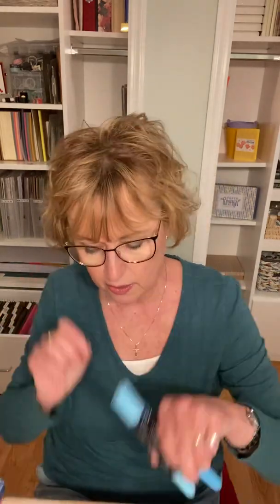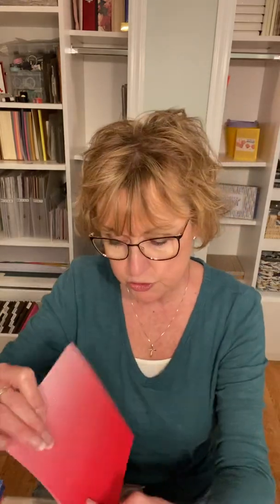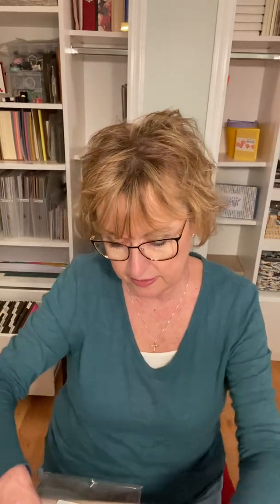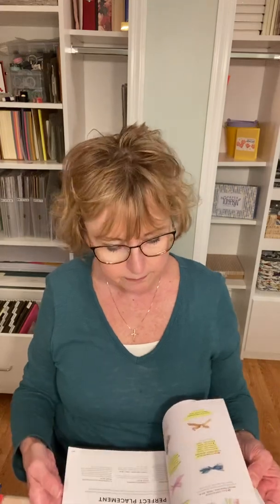Trevis’ May 3, 2022 Stampin’ Up! New 2022-2024 In Color Reveal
The 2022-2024 In Colors are now available for purchase:  Orchid Oasis, Parakeet Party, Starry Sky, Sweet Sorbet and Tahitian Tide.  Cardstock, stamp pads and reinkers, Stampin’ Write markers, Metallic Woven ribbons, Blends, 6x6” Glimmer Paper, 6x6” designer series paper and more!  Check out your new Annual Catalog for all the products that are now available!!